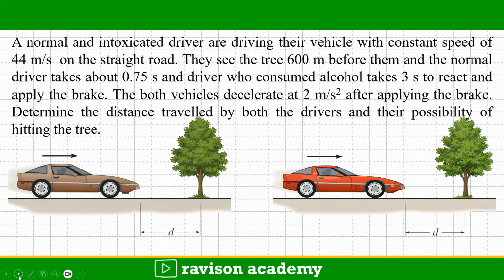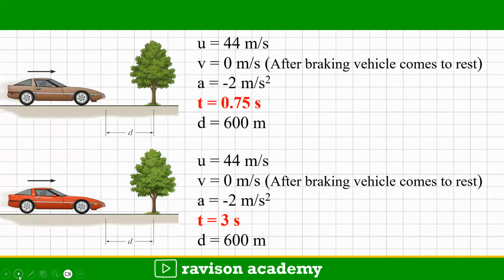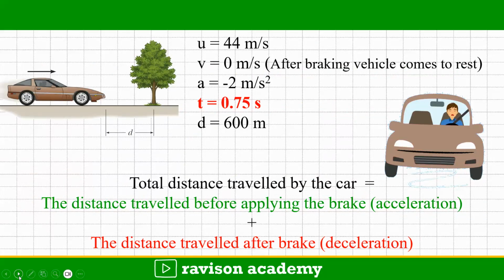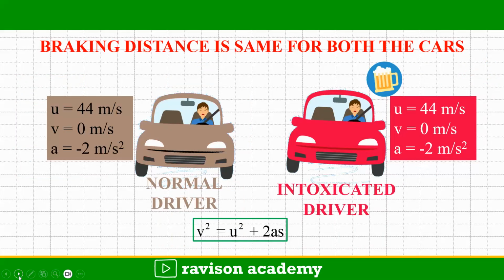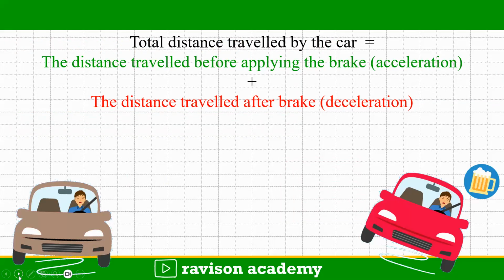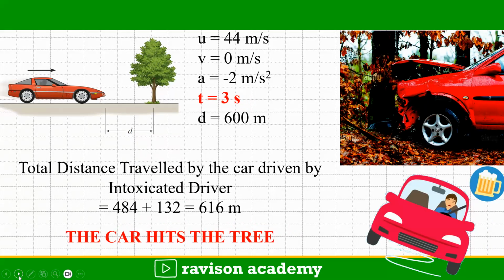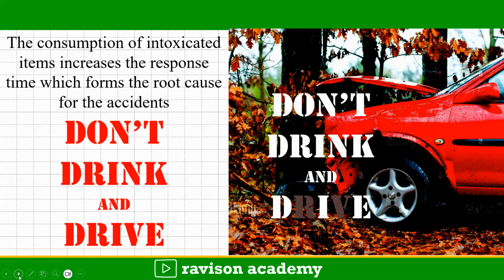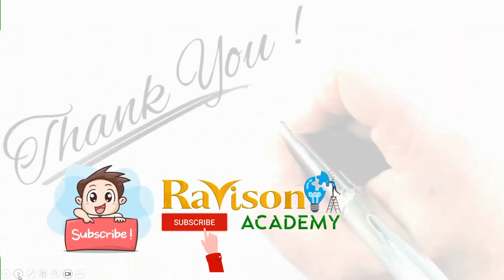DON'T DRINK AND DRIVE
A normal and intoxicated driver are driving their vehicle with constant speed of 44 m/s  on the straight road. They see the tree 600 m before them and the normal driver takes about 0.75 s and driver who consumed alcohol takes 3 s to react and apply the brake. The both vehicles decelerate at 2 m/s2  after applying the brake.  Determine the distance travelled by both the drivers and their possibility of hitting the tree.